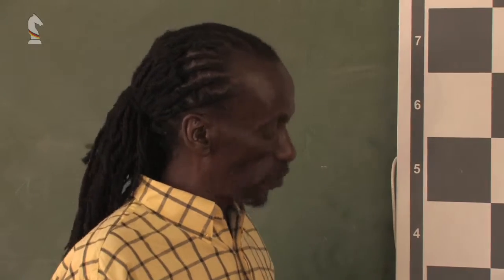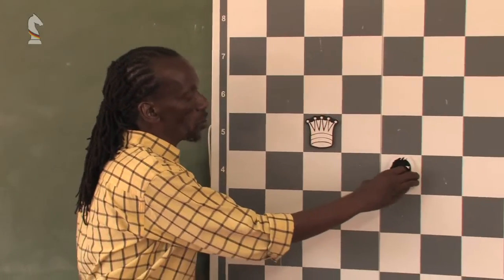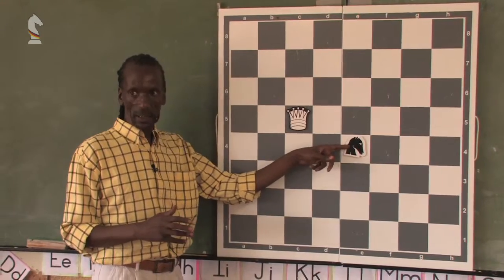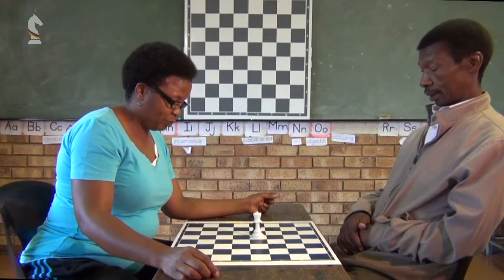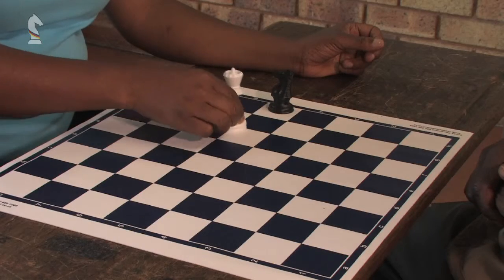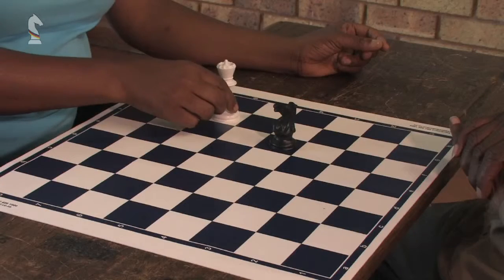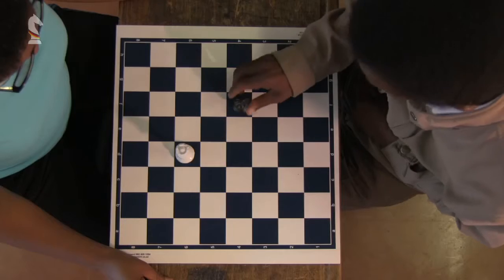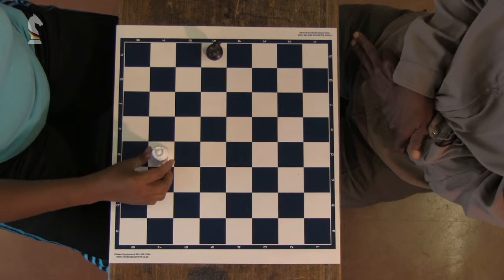3.16 Chess with limited Material: The Queen wants to take a Ride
3.16  Chess Using Limited Materials: The Queen and the Knight.
This is a good exercise for the queen and the knight. If the queen hasn't captured the knight (her horse) within 7 moves, the player with the knight wins the game.

Simple chess games/exercises using limited material (chess pieces) can be used to help pupils internalize the rules and teach them how to move the pieces. Such exercises can well be used during chess lessons at primary schools; pupils learn the rules and have great fun! As we know from our chess teachers, pupils love these lessons more than anything else!

The 18 chess games/exercises using limited materials were kindly arranged for "Chess for Africa" by Björn Lengwenus during the chess training at the Mambo Primary School/ Soweto, April 2014, assisted by Stefan Becker. The explanation on the black board is given by Jabulani Banda/Soweto.
The actors: the games and exercises shown here were new to them. They did very well. A THANK YOU to all who made these films available!

SURVEY
We shall start with the exercises number 1 to 4, i.e. with simpler moves for the absolute beginners, by using cookies. In case you do not have enough cookies on hand, you may use clean plastic bottle tops instead.
We consider game 3.5, game 3.6 as well as game 3.8 to be of special importance. All of them are real little games and are of FUNDAMENTAL IMPORTANCE for letting the pupils internalize the moves and the specific dynamics of the pieces.
Game 3.6 and 3.8 allow a large variety of modifications according to your needs, as you go on with explaining the value and dynamics of the pieces to the pupils. The game will be a lot of fun for the children. Letting them learn in a playful way is the first step for enabling them to work out the game in their minds (“WORKING IN ONE’SMIND”). This is of utmost importance for encouraging the mental development of children aged 4 to 9 years.

Practical hint: The pupils should be given the possibility of playing chess games using full or limited materials outside the school schedule, for example with a simple bottle top chess set which they can make during a special chess lesson. PDF-files for this are available:

This could be experienced at your primary school; see

"Chess for Africa" is dedicated to
implementing methodical chess lessons at
primary schools throughout Africa.

This channel is meant for the training of teachers
wishing to become chess teachers/chess coaches
at primary schools.

Films available:

African Chess Impressions 2013 *

1.1 Introduction
1.2 How to move the Pieces (Rook, Bishop, Queen, King)
1.3 How to move the Knight
1.4 How to move the Pawns
1.5 The Pawns - Rule "en passant"
1.6 The Value of the Pieces
1.7 Castling

2.1 Golden Rules, Part a
2.2 Golden Rules, Part b
2.3 Golden Rules, Part c

3.1. Chess Using Limited Materials: Which King will reach the opposite side the fastest?
3.2  Chess Using Limited Materials: Kings eating cookies
3.3  Chess Using Limited Materials: Queens eating cookies
3.4  Chess Using Limited Materials: The Queen versus two Rooks
3.5  Chess Using Limited Materials: The Battle of the Knights
3.6  Chess Using Limited Materials: The Queen versus 8 Pawns
3.7  Chess Using Limited Materials: 2 Rooks versus 8 Pawns
3.8  Chess Using Limited Materials: The Rook and 8 Pawns versus the Rook and 8 Pawns
3.9  Chess Using Limited Materials: The Pawn's competition à la Johannesburg
3.10  Chess Using Limited Materials: The Pawn's competition with the King's participation
3.11  Chess Using Limited Materials: The Battle of the Knights II
3.12  Chess Using Limited Materials: A running competition between the Knight and the Bishop
3.13  Chess Using Limited Materials: Reconstructing the position
3.14  Chess Using Limited Materials: Reconstructing the position on the other side of the board
3.15  Chess Using Limited Materials: The Knight’s long journey across the board
3.16  Chess Using Limited Materials: The Queen and the Knight
3.17  Chess Using Limited Materials: The mystery of the 8 Queens
3.18  Chess Using Limited Materials: The exchange of the Rooks

For more material, for example a PDF-file on how to make simple chess sets out of 3 sheets of paper, a cardboard and 32 bottle tops, please go

More materials for teaching/training chess are available

This channel was set up with help of MedienLB/Gauting, Germany.